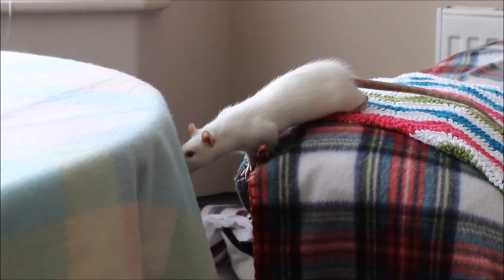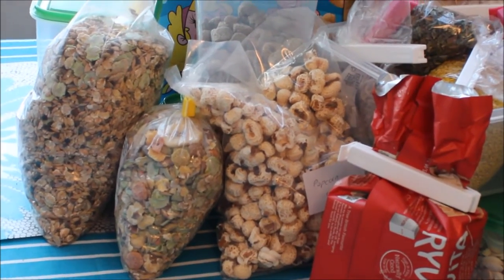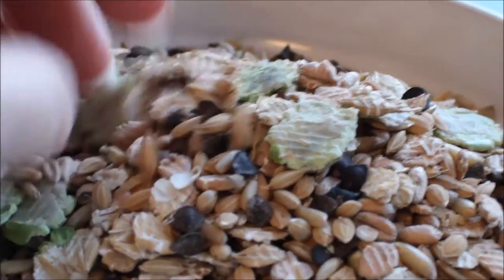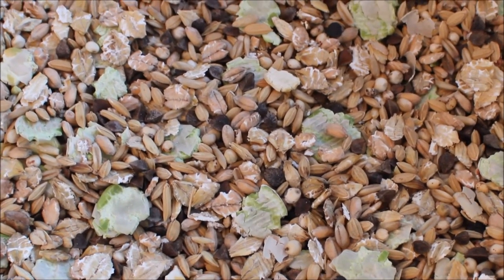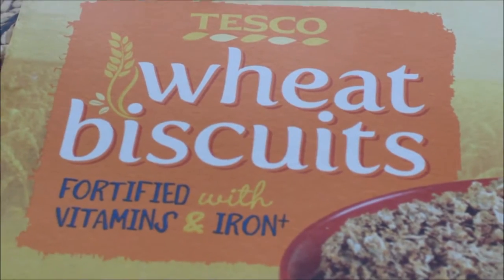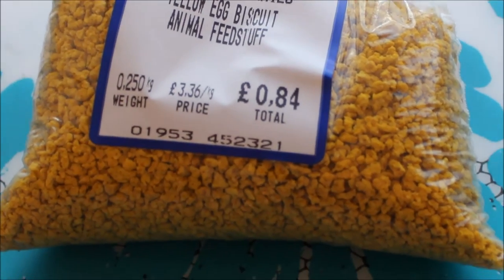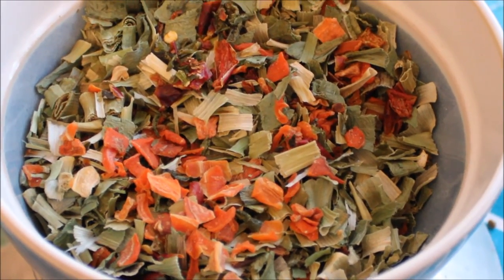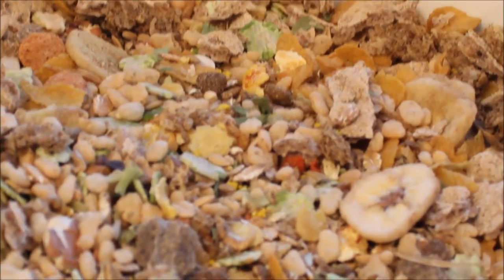RAT DRY MIX DIET - What I Feed My Rats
Just a quick demonstration of all the ingredients I put into the dry straights based mix that I feed my rats, which I mix myself. If you're interested please do check out the links below written by people who know a lot more than me!

READING LIST & RESOURCES

Simple but thorough summary of rat diet options by Isamu Rats
Article by Gallifrey Stud including suggested mix for a new owner